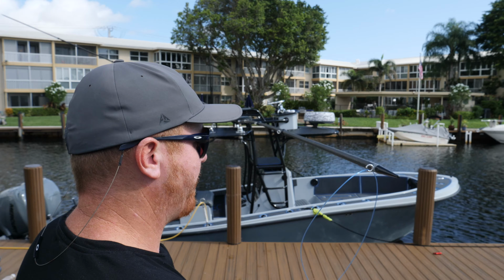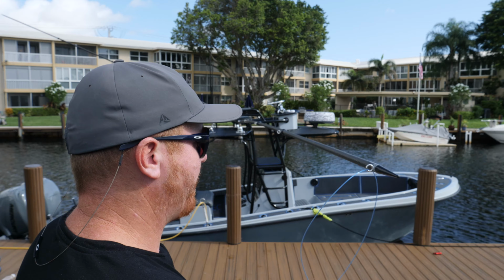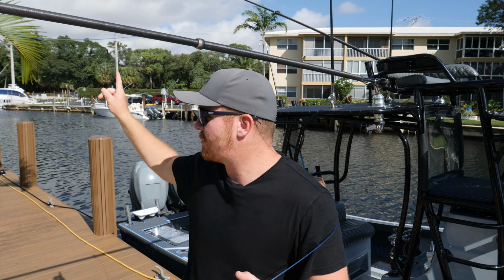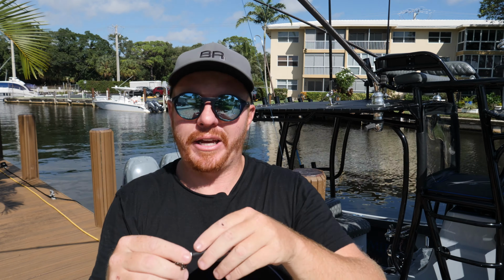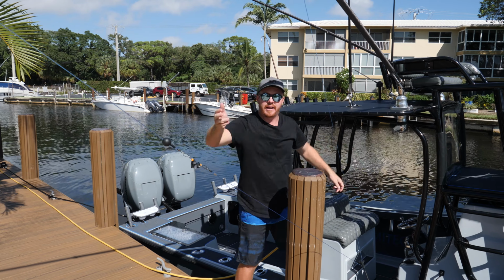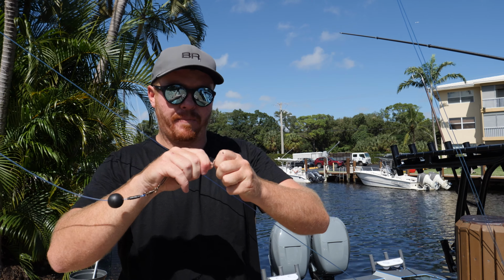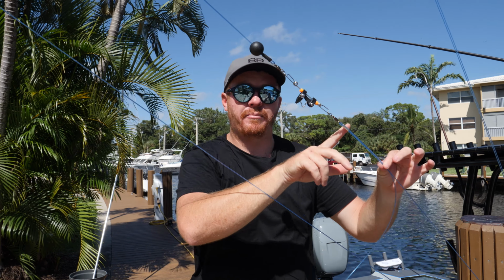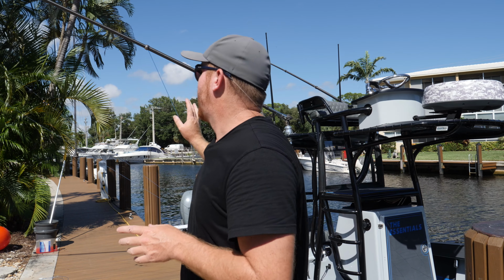Tigress Outrigger Kits